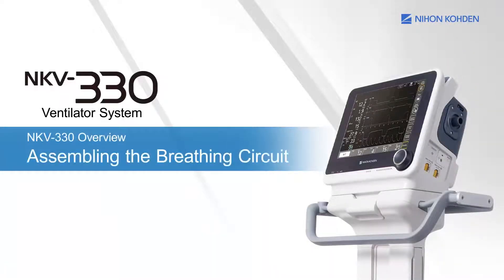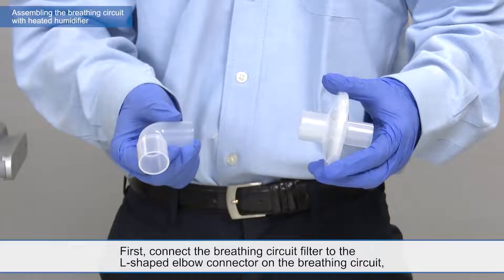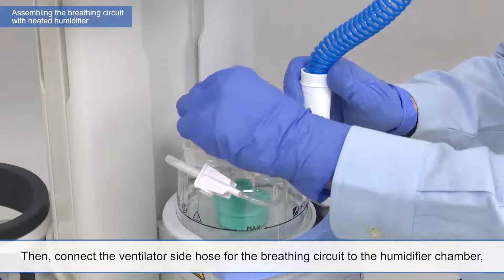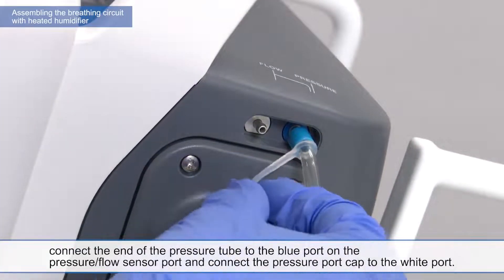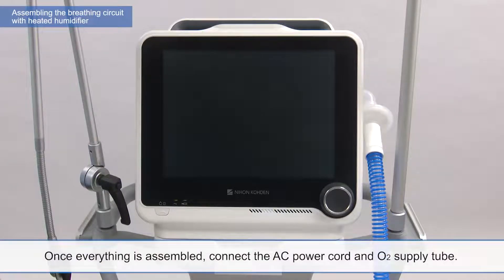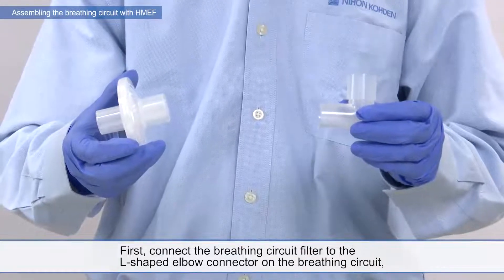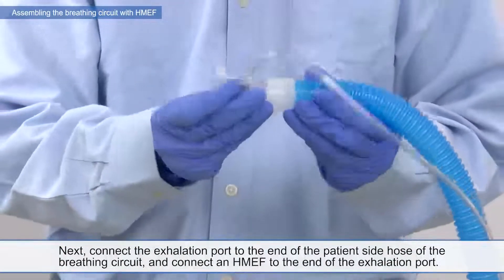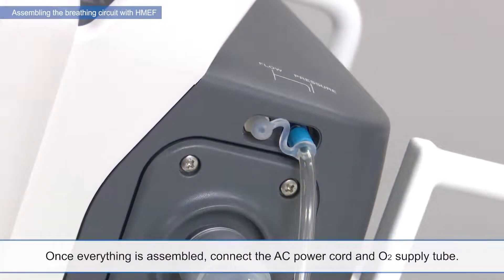NKV-330 Ventilator Overview: Preparing the breathing circuit for use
This video reviews the steps to set up the NKV-330 ventilator with a breathing circuit.